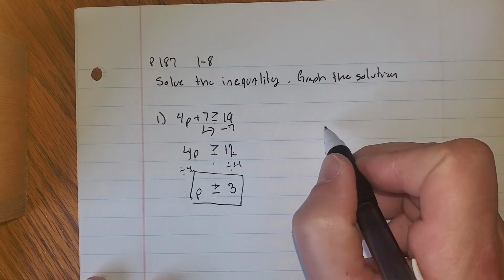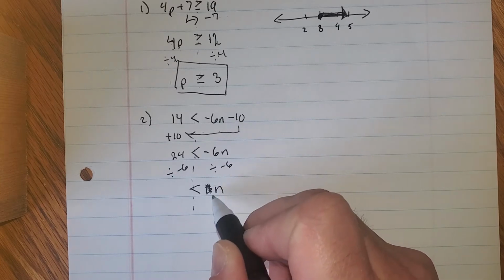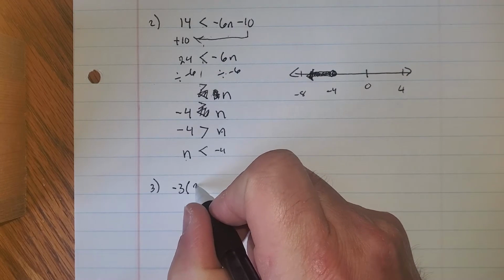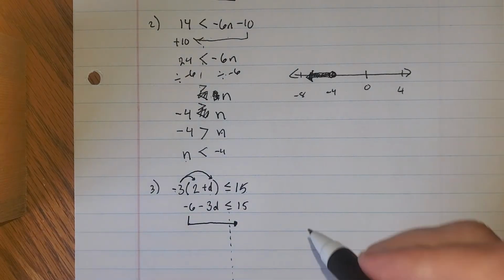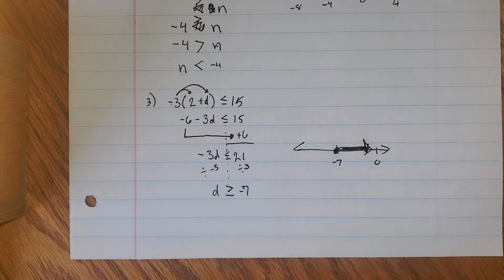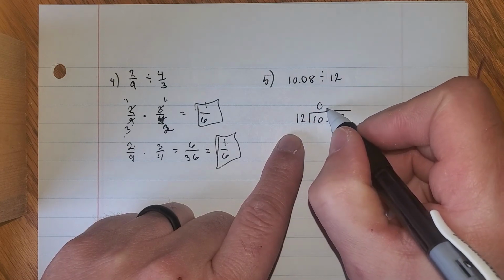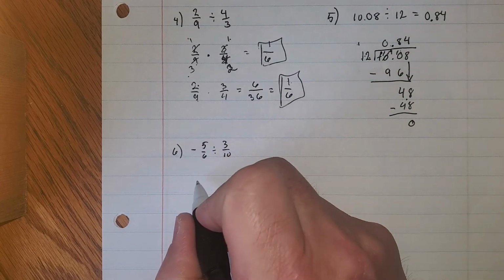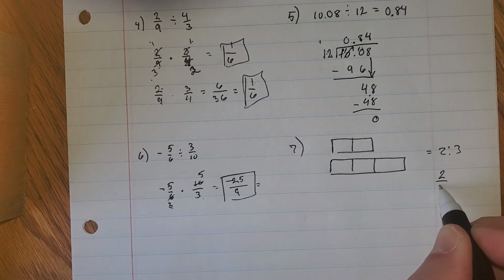Big Ideas Math 7th grade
Section 5.1 page 187 problems 1-8